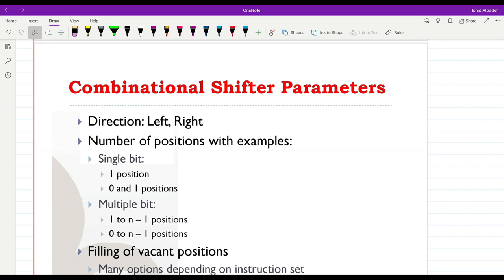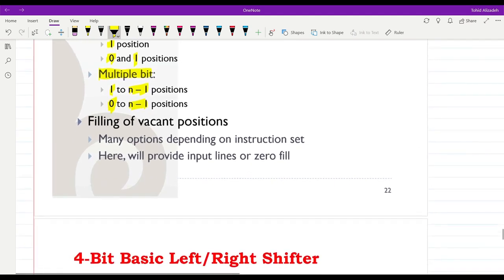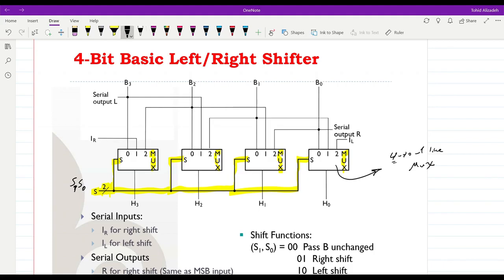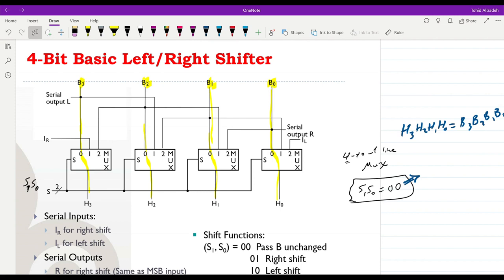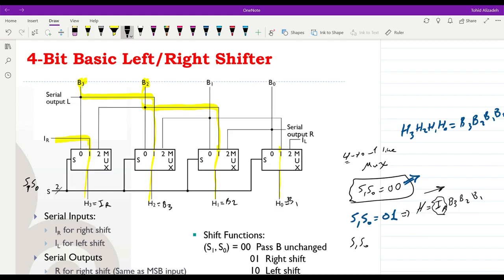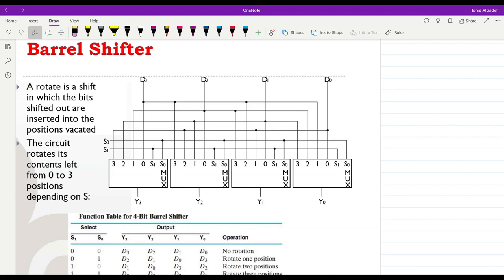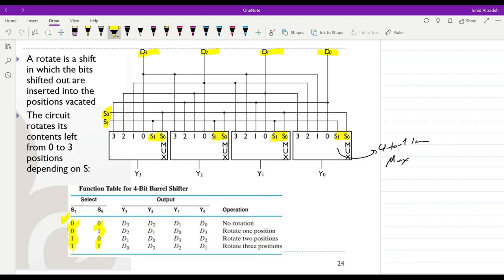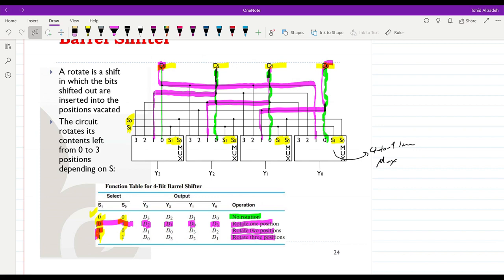Microcontrollers - Lecture 21-22.7 - Slides 22-24: Combinational shifter, Barrel shifter